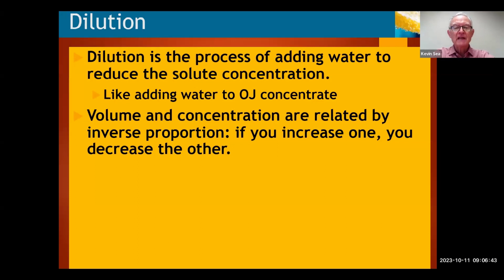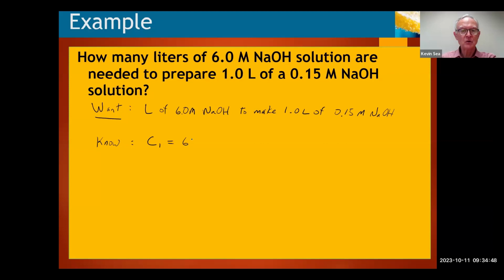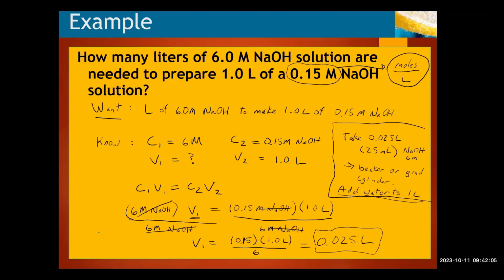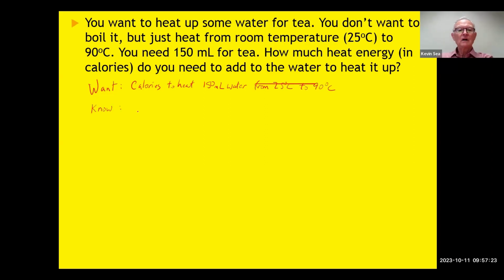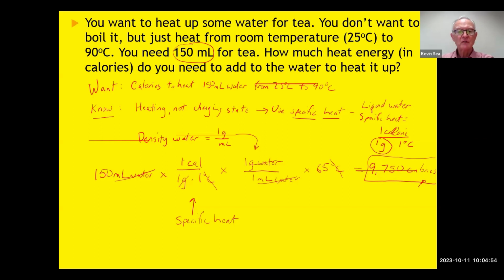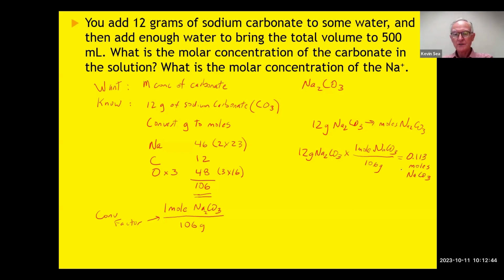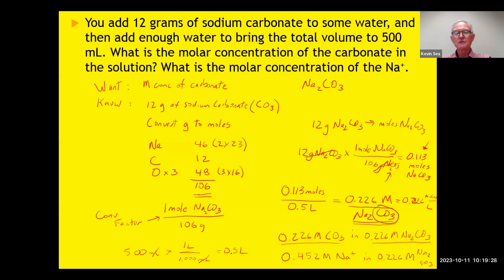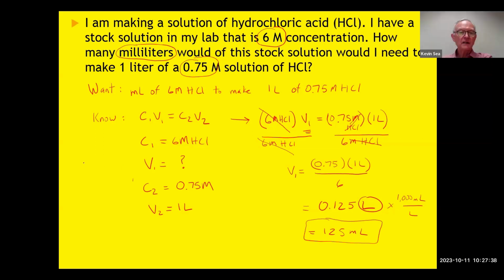Solutions to Exam #2 Sample Questions Set #2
Solutions to sample questions on dilutions, hydrogen bonds, thermal energy calculations, and converting grams to moles.